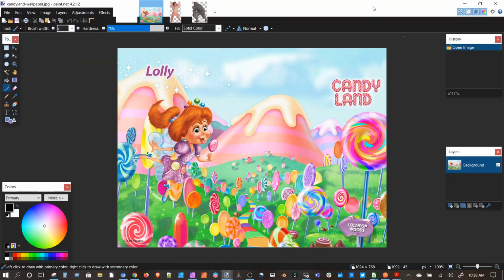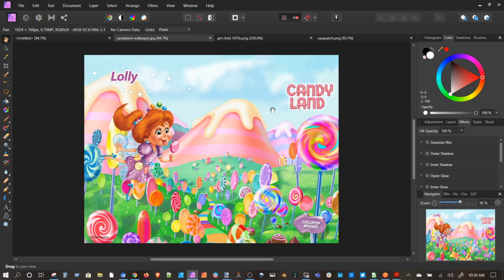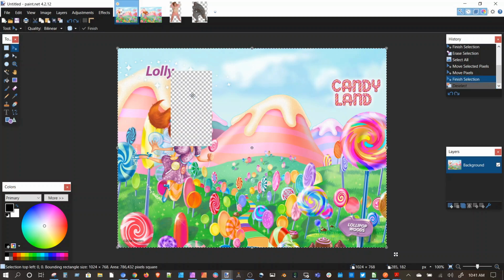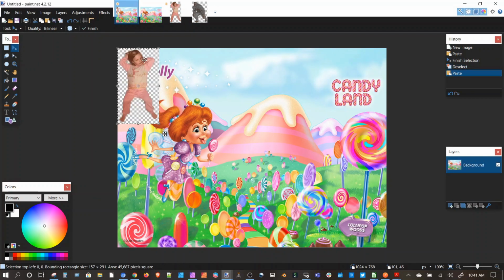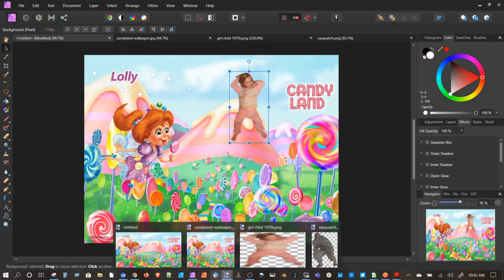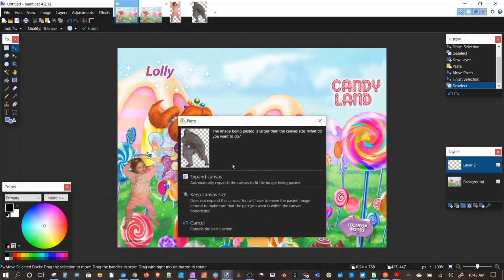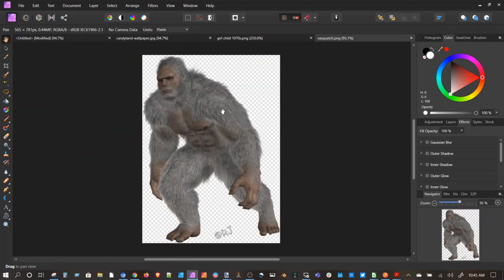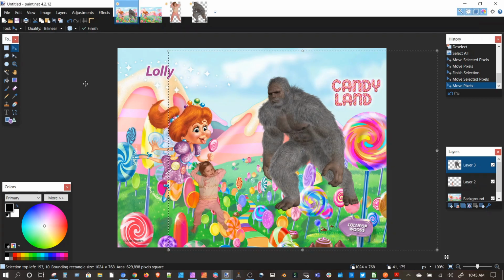Create Digitally Episode 5 Affinity Photo vs Paint.net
In this episode, we are comparing some similar functionality between Serif Affinity Photo and Paint.net image editors. I find Affinity much more intuitive and fun to work in, but Paint.net is not a bad program and I use it for other specific tasks which will be in another video. Graphic design is fun and should be fun if you are using the right software. You don't need Photoshop either if you are an amateur or side gig type person who doesn't like monthly subscriptions.

Please check out this site for image editing tools that you can use in your projects. They also offer lots of weekly freebies.